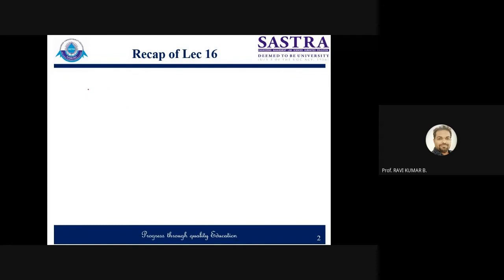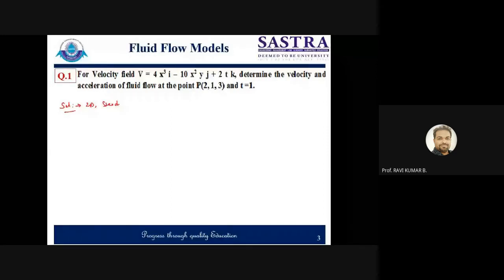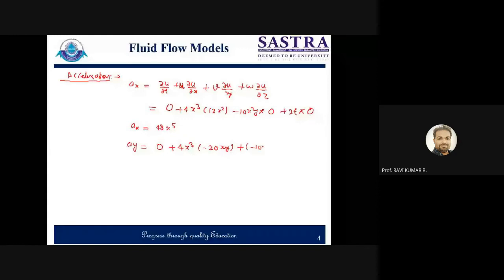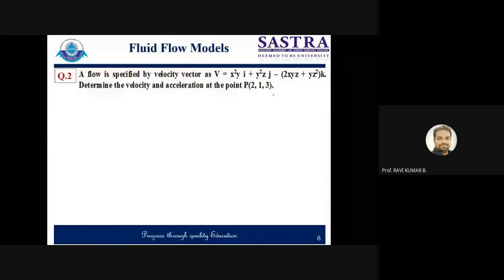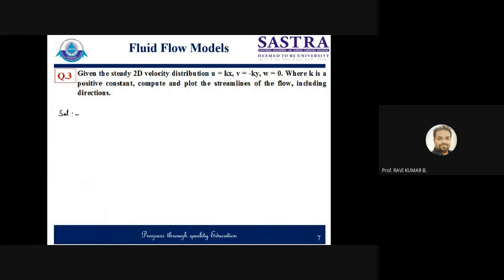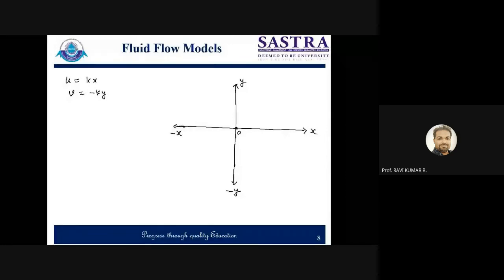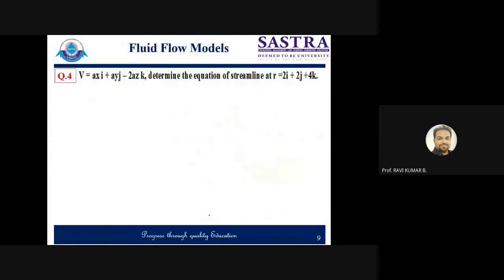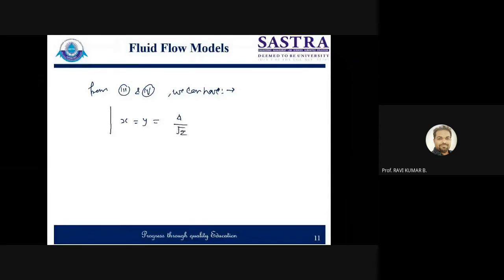Tutorial on Fluid Kinematics// Velocity & Acceleration// Eulerian approach // Streamline pattern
4. The Mysteries of ZONE of Silence 5. Classifications of Fluid Flows 6. Concept of viscosity